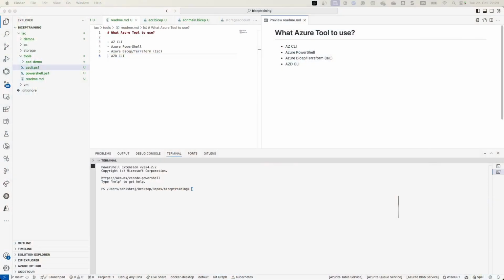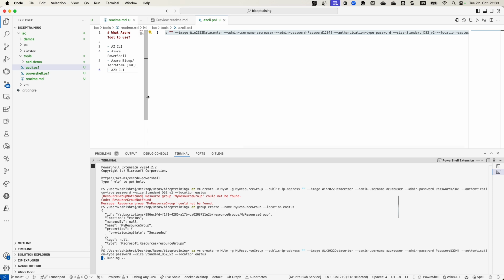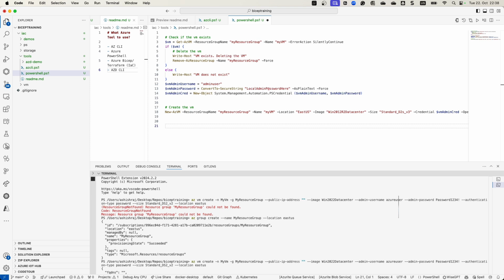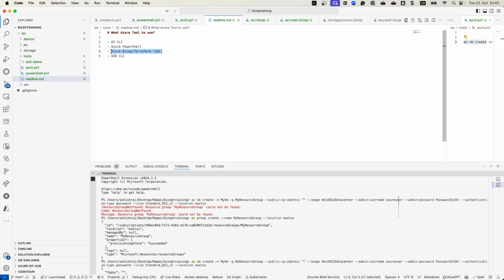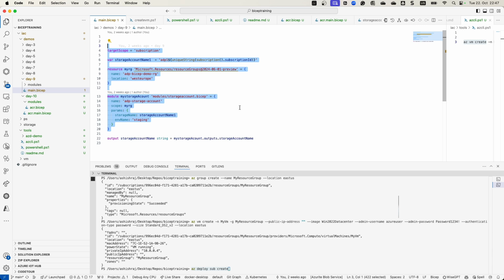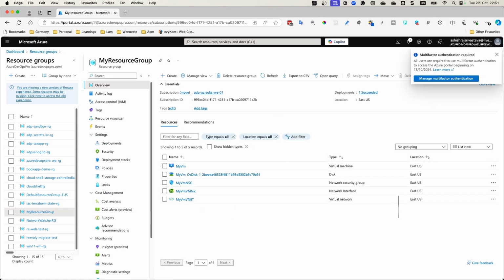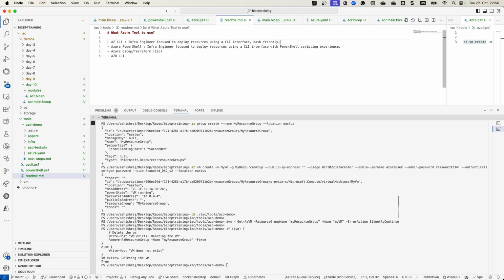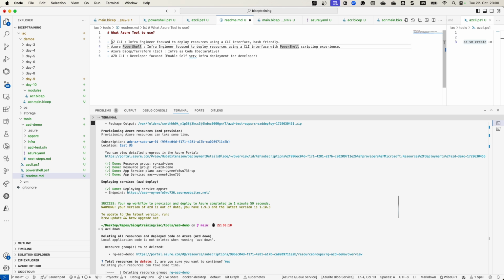AZ CLI vs PowerShell vs Terraform/Bicep vs AZD CLI: Which Azure Tool is Right for You?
Correction : at 13:48 I am mistakenly describing procedural IaC using PowerShell as Declarative IaC. Watch my session on IaC for more details and what is the difference in these two

"Confused about when to use AZ CLI, PowerShell, Terraform/Bicep, or the Azure Developer CLI (AZD CLI) for your Azure projects? 🤔 You’re not alone! In this video, I’ll break down the core differences between these essential Azure tools and help you understand which one to use for different scenarios.

We’ll dive deep into:

🔹 AZ CLI: The simple, task-based command line tool for managing Azure resources.
🔹 PowerShell: A powerful scripting language for automating complex Azure tasks.
🔹 Terraform/Bicep: Infrastructure as Code tools to define your cloud infrastructure declaratively.
🔹 AZD CLI: A developer-friendly CLI that simplifies deploying apps and infrastructure together.
By the end of this video, you’ll have a clear perspective on the best tool for the job—whether you're deploying infrastructure, automating tasks, or managing Azure resources in your CI/CD pipelines.